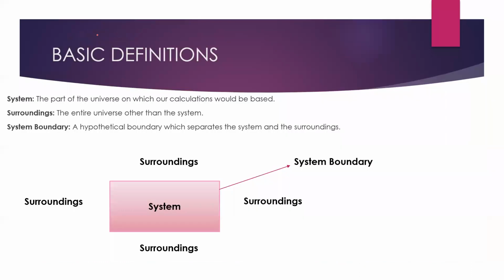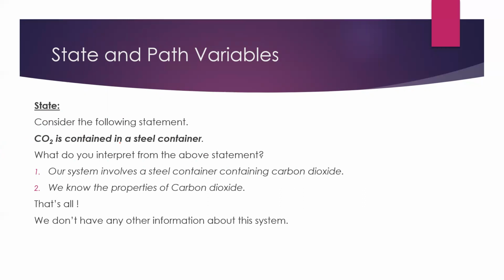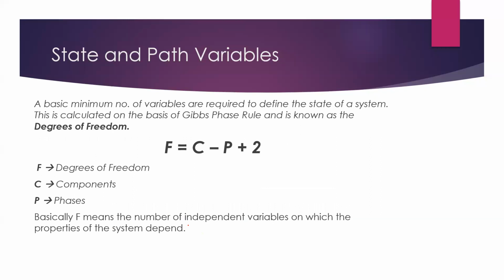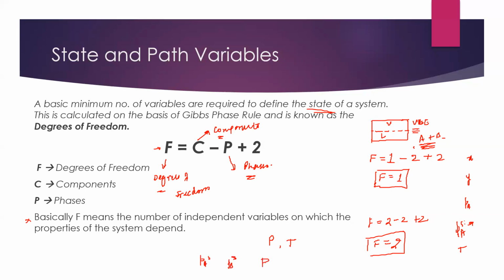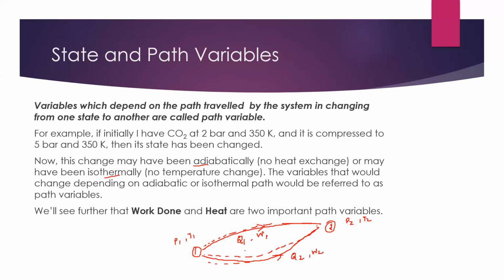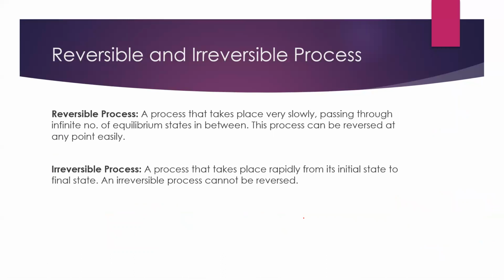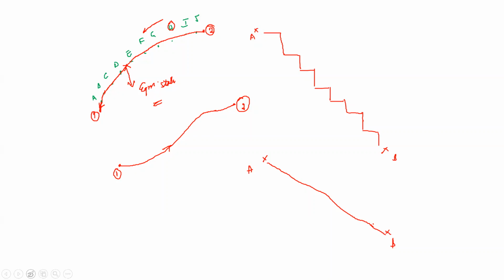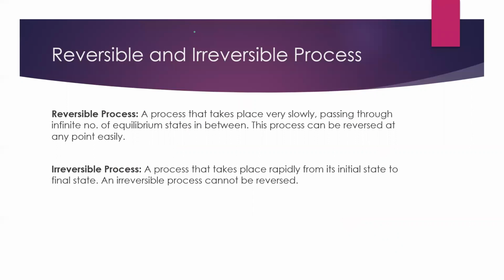Lecture-1: Basic Thermodynamic Concepts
Introduction to system, surroundings, system boundary, state properties, path properties, reversible process and irreversible process.